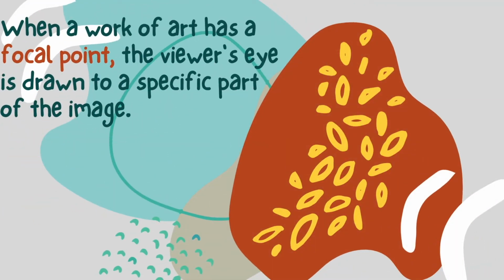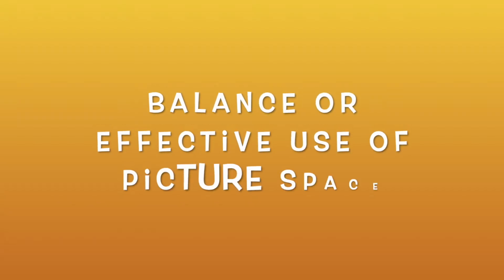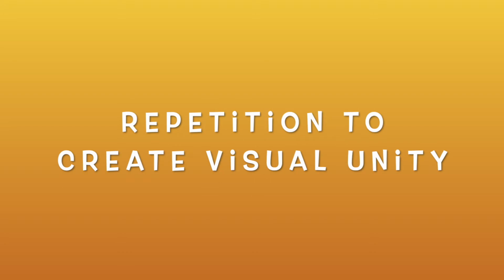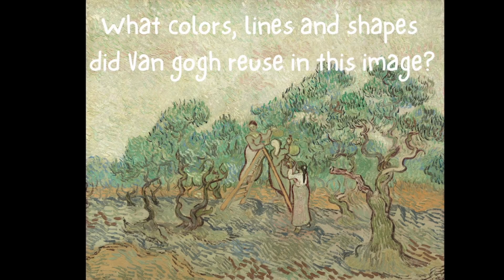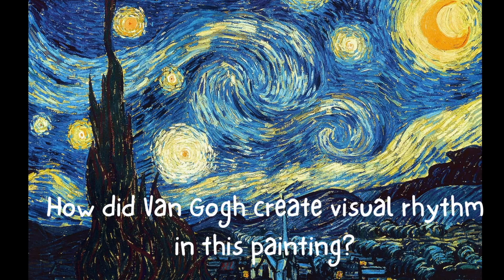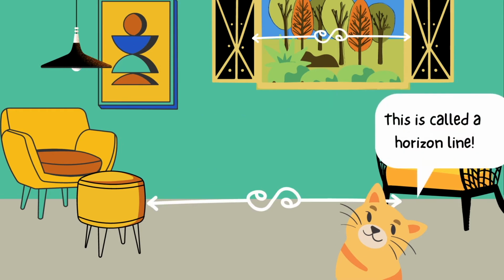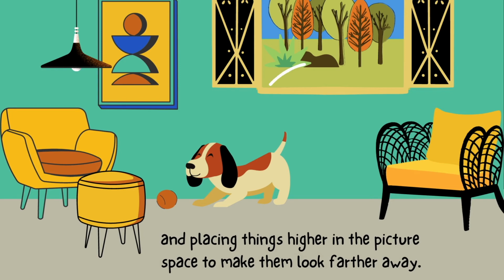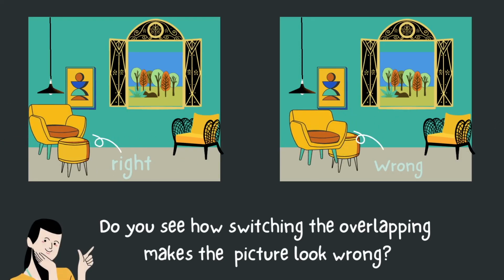Let's Look: Principles of Design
Let's learn about the various ways artists use a picture space.  Covers depth, focal point, balance, repetition, and visual rhythm.